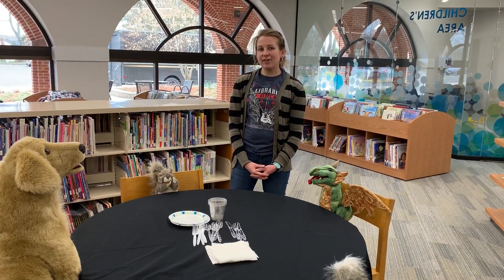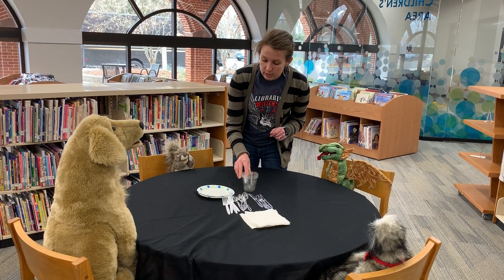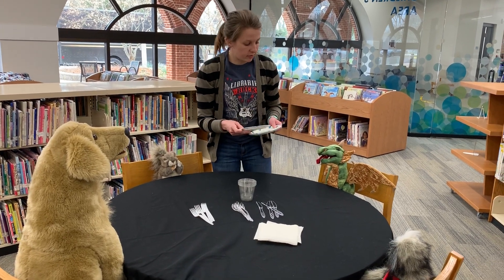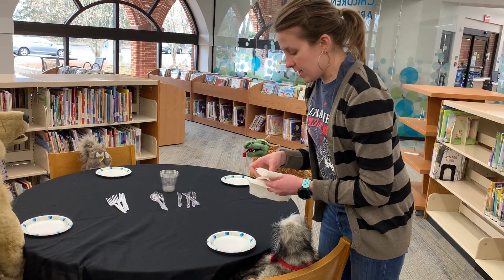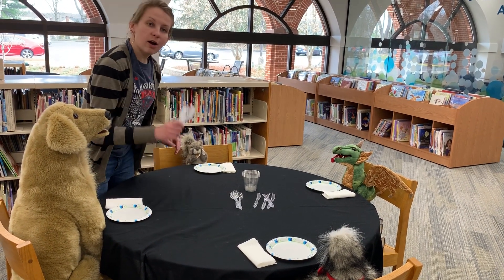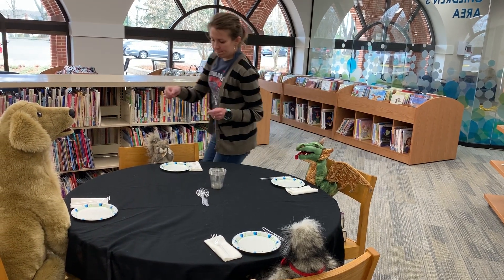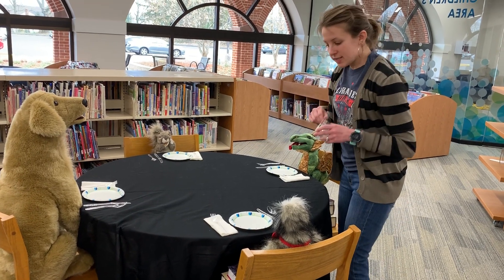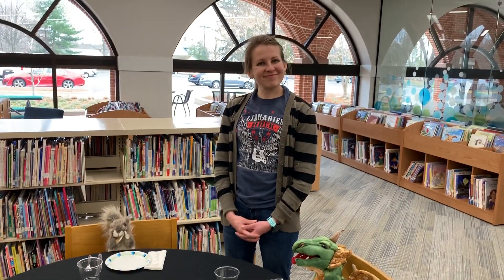Life Skills for Kids - Setting the Table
Welcome to the Cromwell Belden Public Library's Life Skills for Kids series! Join Miss Kristy and learn all about how to set the table for dinner.